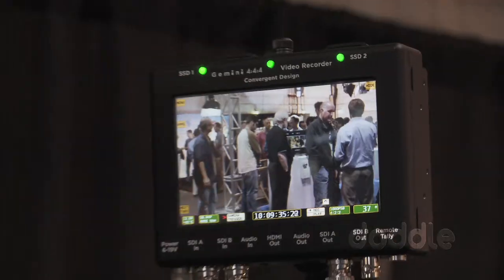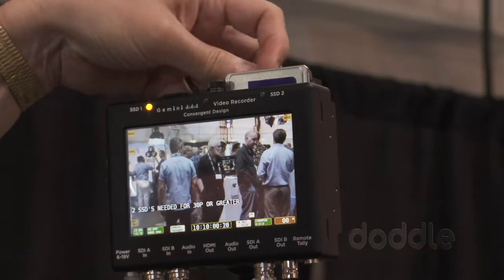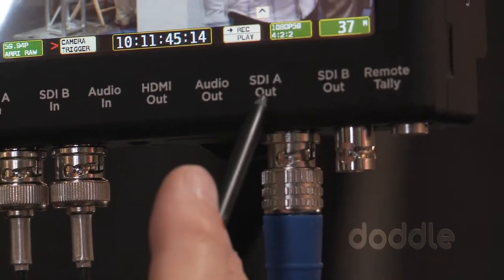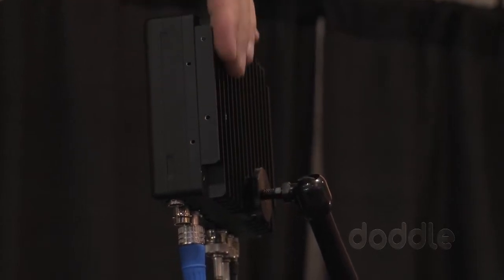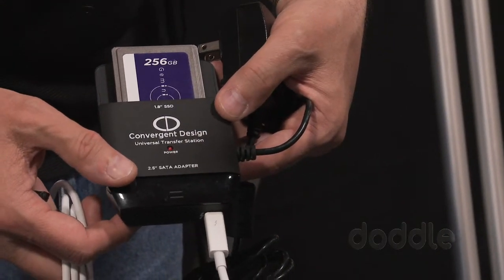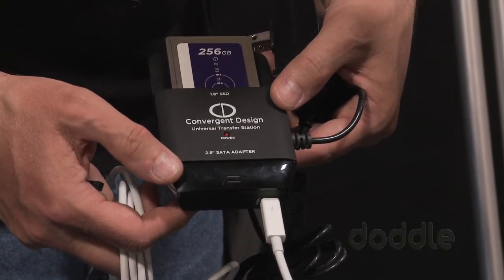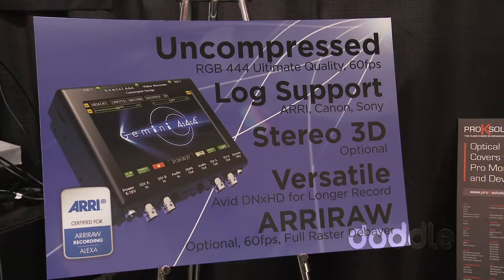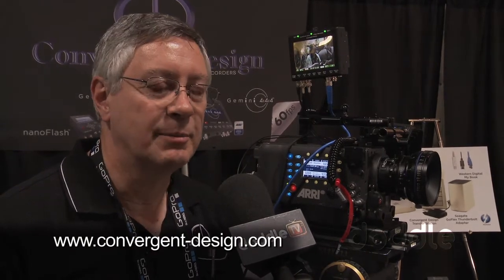Cine Gear 2012: doddleTALKS Convergent Design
Cine Gear Expo 2012 was a great event to see all the latest gear from the top companies in the film industry. One such item is the incredibly cool Gemini 4:4:4 from Convergent Design. doddleNEWS caught up with company president Mike Schell to discuss all monitor/recorder's amazing features. Check it out here and remember to go for more Cine Gear coverage and the latest industry news.